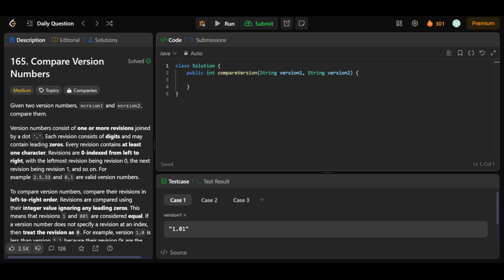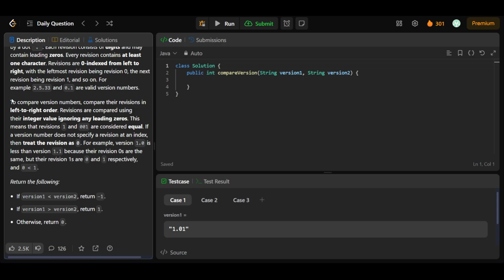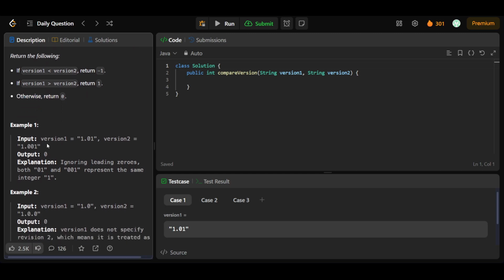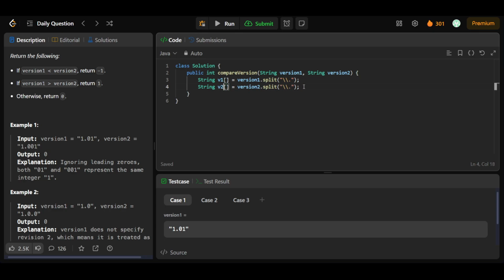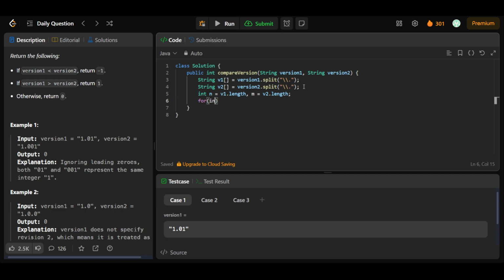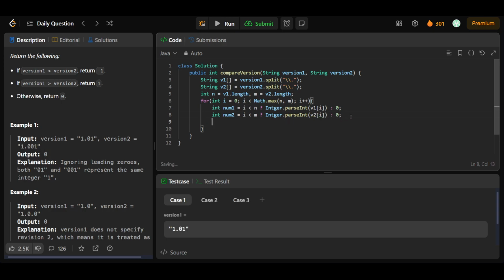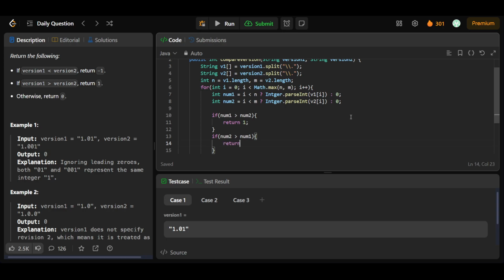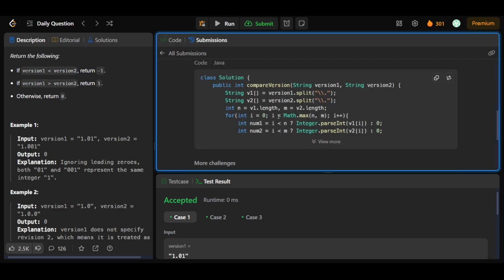LEETCODE DAILY QUESTION 165 | Compare Version Numbers | Is Kabir Coding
In this video I'll be solving LeetCode daily question 165. Compare Version Numbers by String Manipulation.